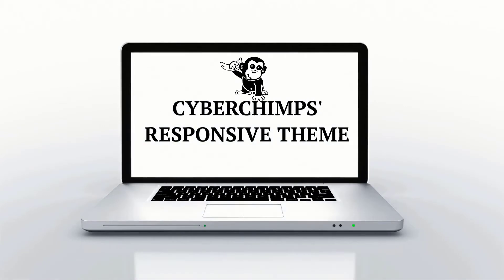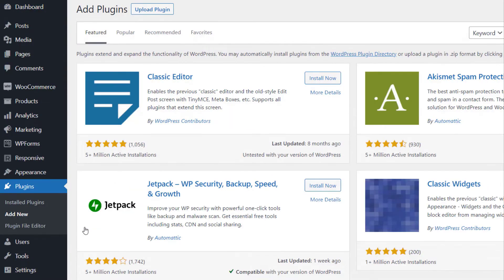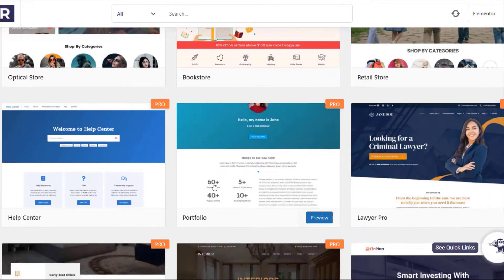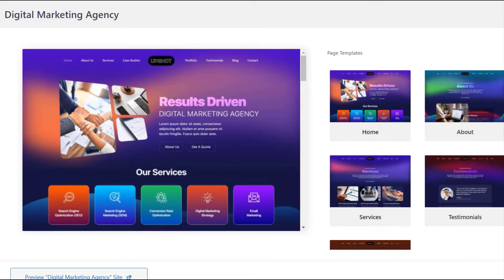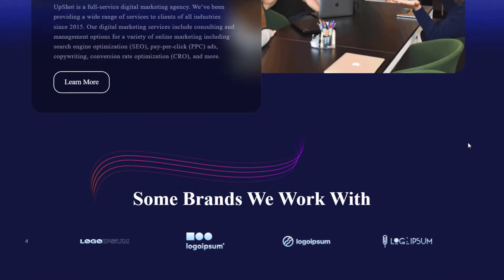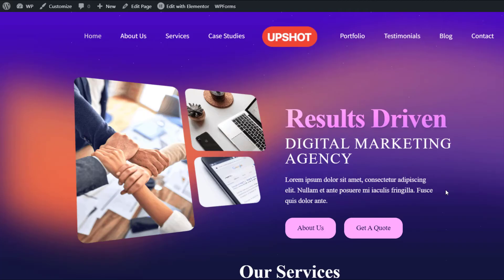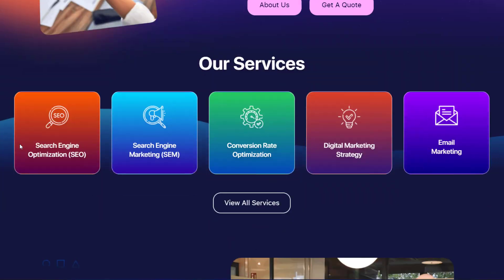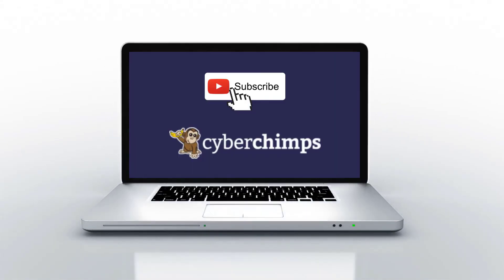How To Create A Digital Marketing Agency Website On WordPress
Are you looking to launch a professional website for your digital marketing agency?

Do you want to create a visually appealing website quickly but don't want to hire a developer?

Well, don’t look any further. Now you can create a premium website for your digital marketing agency with Cyberchimp’s responsive theme.

1.
2. Install the Free Responsive Template Importer plugin
3. Select & import the Responsive Digital Marketing Agency Template
4. And hit launch

All it takes are a few clicks of your mouse and you have yourself a full-fledged Digital Marketing Agency website. The theme comes with pre-designed pages that you can easily edit with the drag & drop editor. Now stop fumbling over any other WordPress Digital Marketing Agency themes and launch your website with this easy-to-use free Digital Marketing Agency theme that looks exactly like the demo.

Download the Responsive Pro theme and launch your Digital Marketing Agency website today!